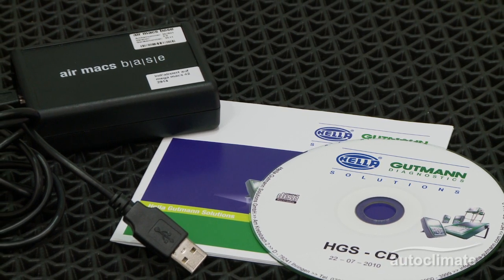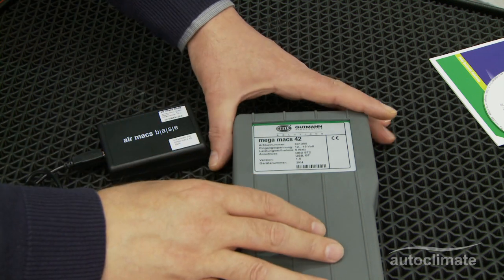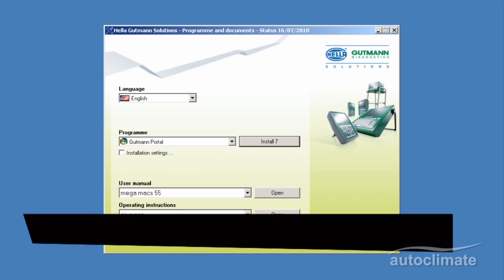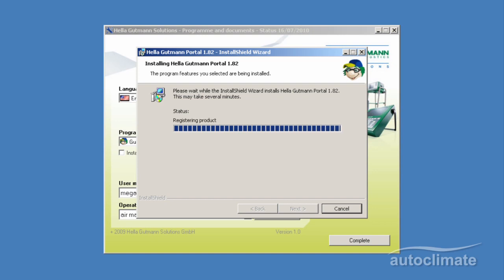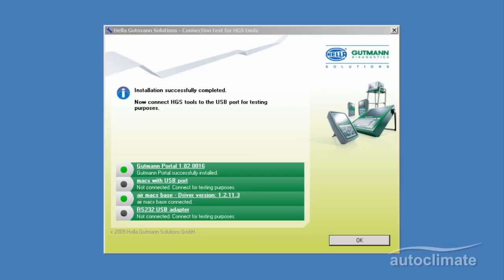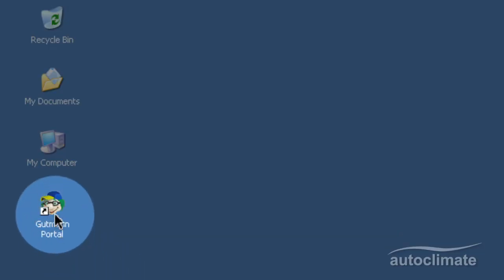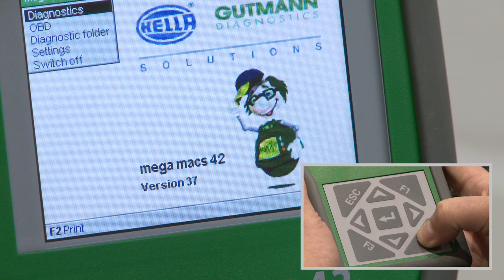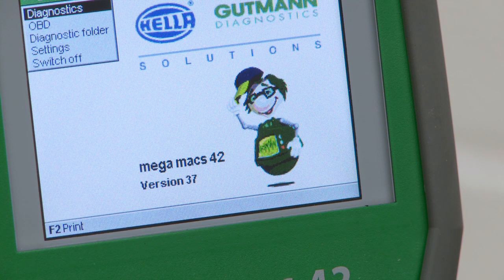mega macs 42 - Diagnostic tool - Air Max Base setup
How to set up the air macs base and install the software. The air macs base provides a connection with the Mega Macs 42 to enable wireless printing